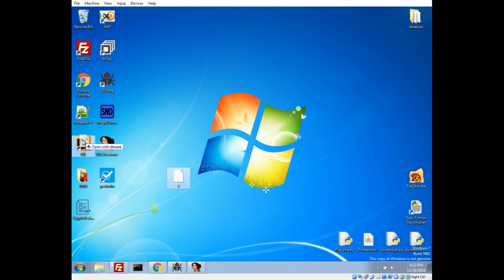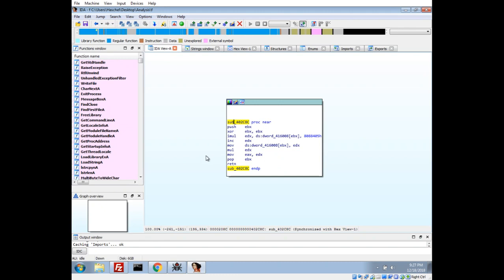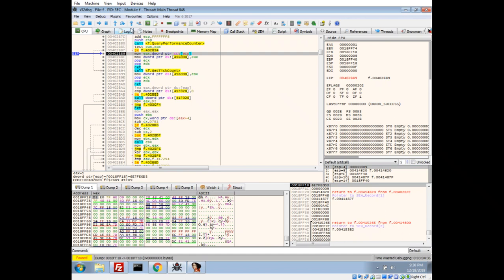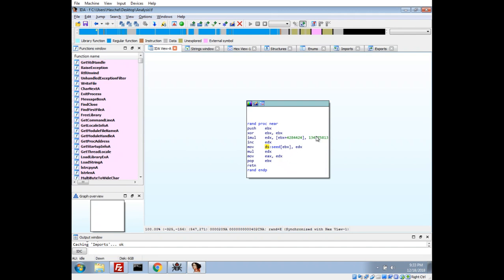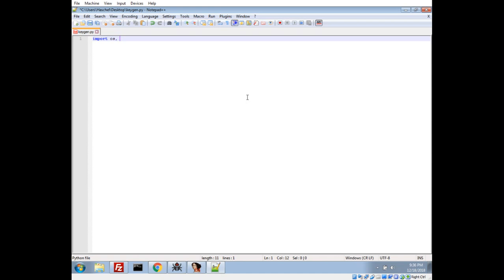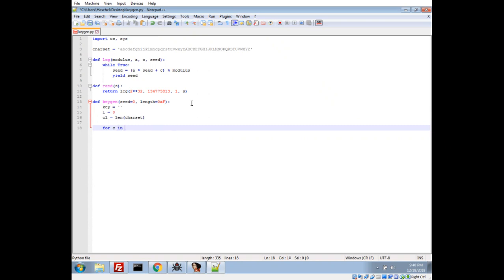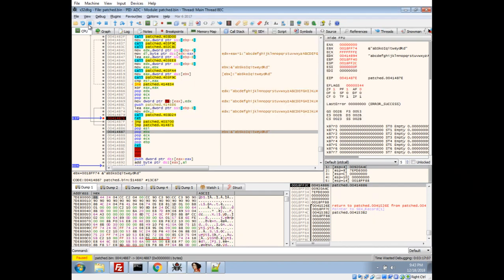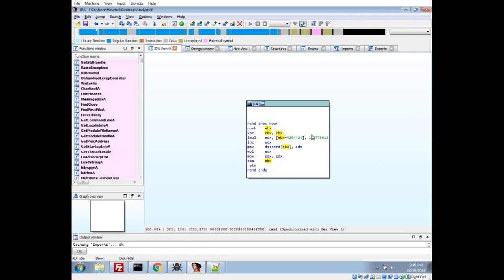Analyzing Ransomware - Recreating an LCG Keygen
In this video, we will reverse a Delphi ransomware that uses the Linear Congruential Generator algorithm, and re-create its keygen.